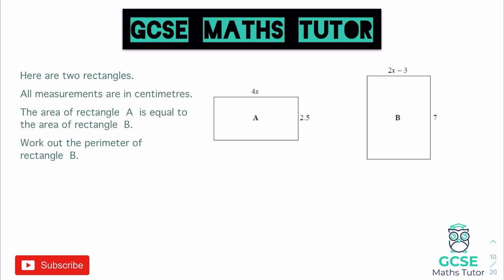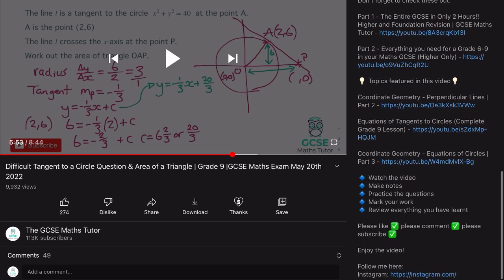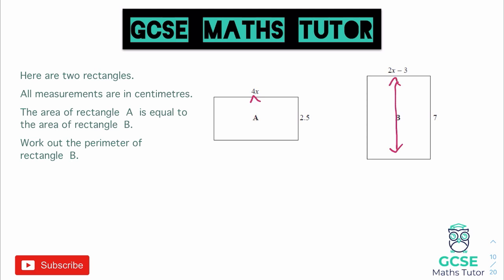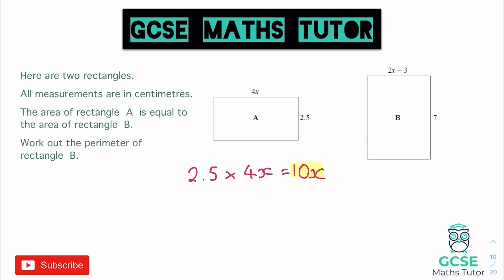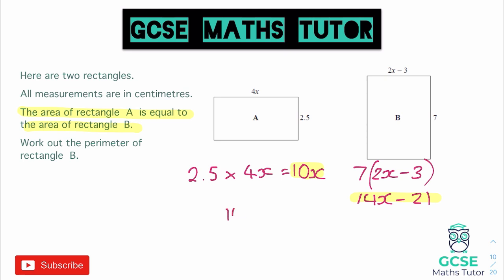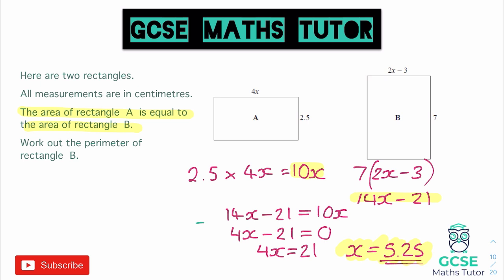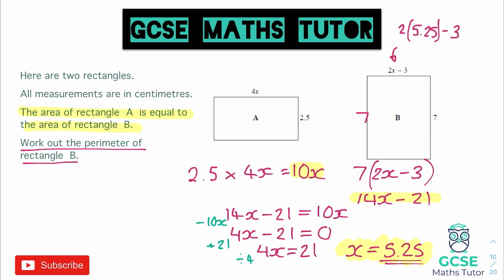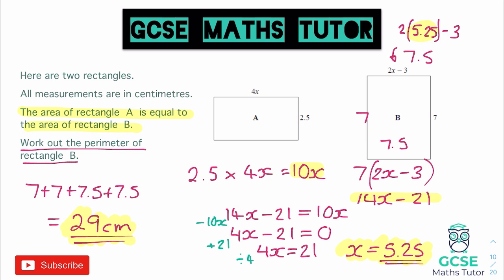Forming and Solving Equations | Quick Revision | Grade 6-9 | GCSE Maths Paper 2 November 3rd 2022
Here is a difficult exam question on Forming and Solving Equations that I have selected to help with the 2022 GCSE maths paper 2 exam. I hope you enjoy it!

💎  Foundation 💎

💎  Higher 💎